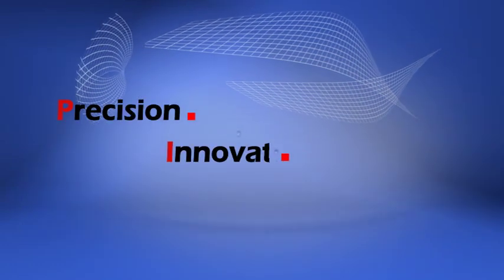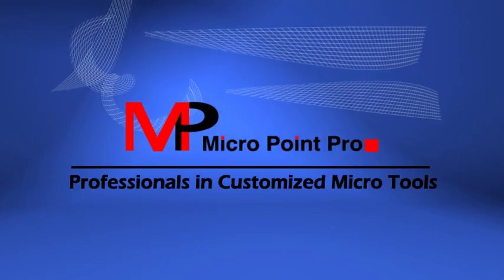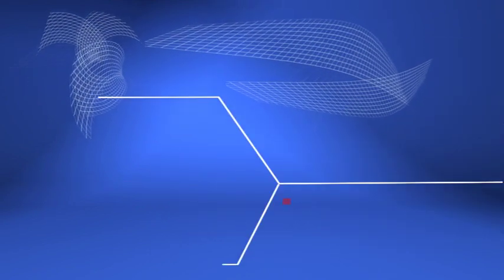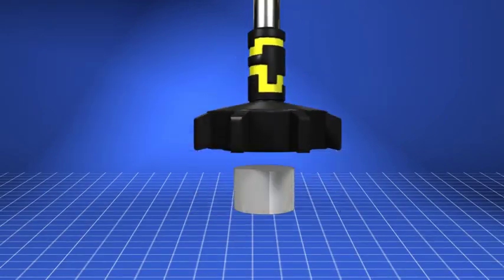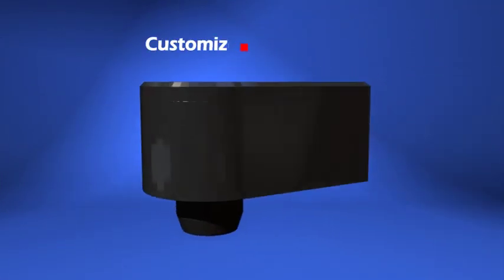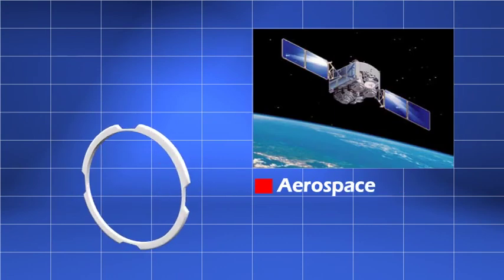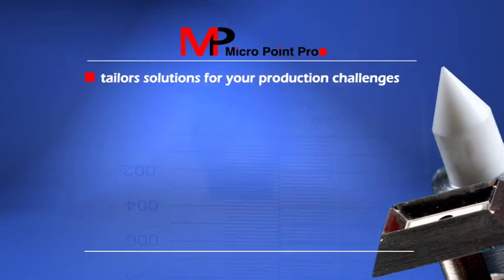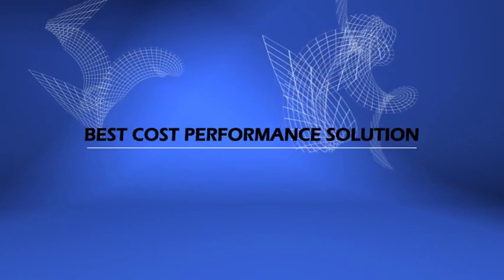自華光電®代理 | 四點探針(4 Points Probe) | 黏晶工具(Die Bonding Tools)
自華光電®代理，前身為K＆S Micro-Swiss焊針＆黏晶工具製造部，公司成立於2010年。無論在前段和後段工序上均已確立了其自身在全球半導體市場領域的領者者地位，為所有主要的包裝工藝提供綜合性的解決方案，以適應不斷增長的，高精度狀態下的可擴展工具的定制需求，以便用於具有全部封裝工藝的微電子工業內，也是世界領先探頭製造商，用於測量晶片電阻率或導電薄膜。進一步鞏固了其快速增長的精細加工廠在製造業界的聲譽，可提供多樣化組合式高精度工具。

擁有先進和獨特的製造設備及專業的塗料技術，已使所有者能夠提供最佳成本效益方式提供高品質解決方案，使客戶能夠快速克服行業新訴求所面臨的各種挑戰，以其高度靈活的工程與製造環境為榮，在不影響品質的前提下，使產品快速投放市場，交貨期短。近年來，我們在不斷宣傳對各種不同技術市場的自身價值論，例如：醫療與航空航太工業，我們擁有專業的工程師和設計師和精幹，靈活，高效的服務機構，我們將自身準確地定位高精度微細加工應用領域，這樣可廣泛地加工各種不同的先進金屬材料，塑膠和陶瓷材料。我們已準備就緒，為您的下一個挑戰提供給有利的支援。

焊針|瓷嘴|鋼嘴|劈刀|鋁線楔焊工具|黏晶工具|固晶工具|液體點膠頭|四點探針|微電子工具|表面黏著技術工具|球焊

myBlossom was founded in 2016. Since then, We have established itself as a global leader in the semiconductor marketplace, in both the back and front end.  We offer comprehensive solutions to meet our customer's growing demands for high-precision expendable tools for the micro-electronics industry for all major packaging processes as well as Probe Heads solutions for wafers or thin conductive films resistivity tests.  myBlossom is also a world leader the manual wire bonders industry with our state-of-the-art products and support.

myBlossom has further established itself as a leading supplier of standard and customized high-precision tools and parts for the Medical, Aerospace and Military Industries. With sophisticated and unique manufacturing equipment, along with patented coating technologies, we provide high-quality solutions with the best cost of ownership, allowing customers to rapidly meet the demanding needs of their industry. We take pride in its flexible engineering and manufacturing environment, which facilitate responsiveness and short time to market without compromising quality.  Our professional engineers are available to discuss optimization of design and process of parts with complex geometry and tight tolerances, manufactured from a variety of advanced metals, plastics and ceramics.